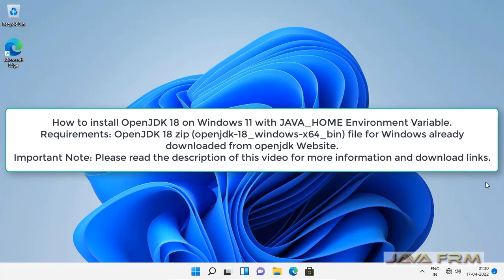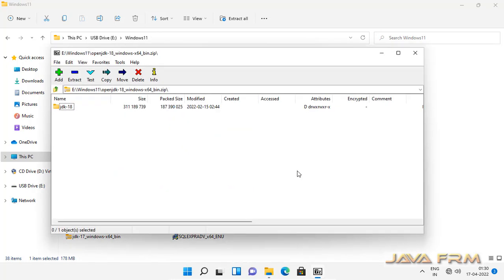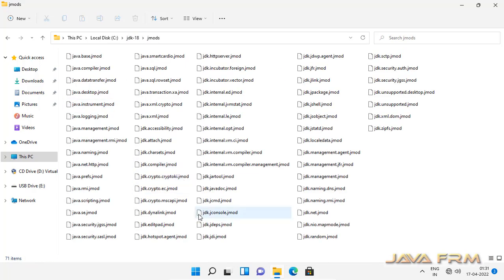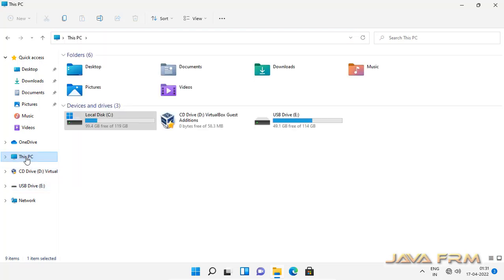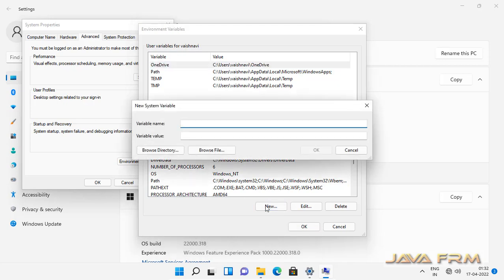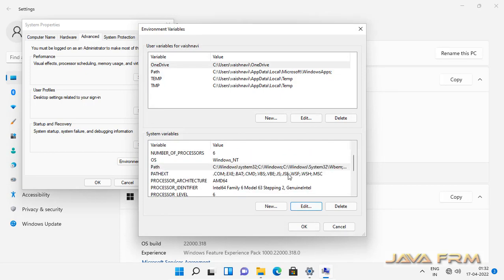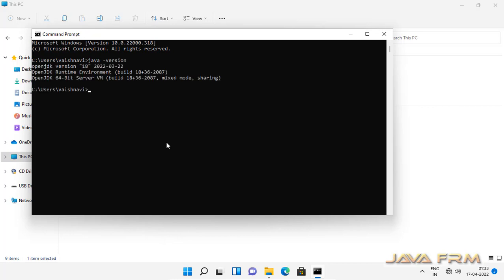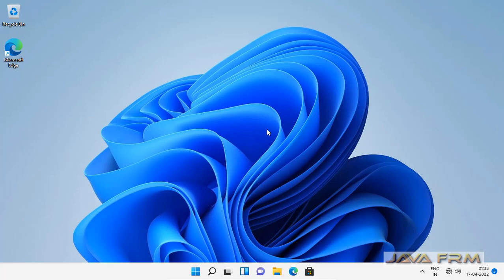OpenJDK 18 Installation on Windows 11 with JAVA_HOME Environment Variable | Java 18 is Released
In this video we are going to demonstrate how to install OpenJDK 18 on Windows 11.
First we extract the OpenJDK 18 from Zip archive (openjdk-18_windows-x64_bin) and see how to set JAVA_HOME Environment Variable and run Java 18 in command line.